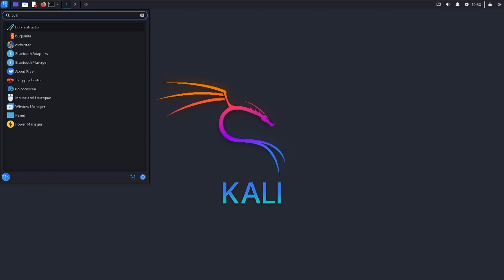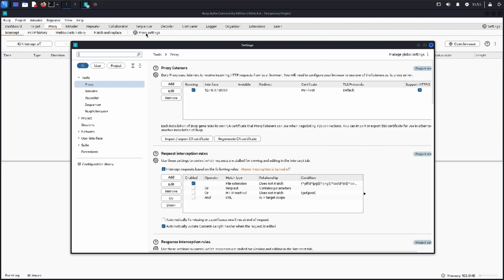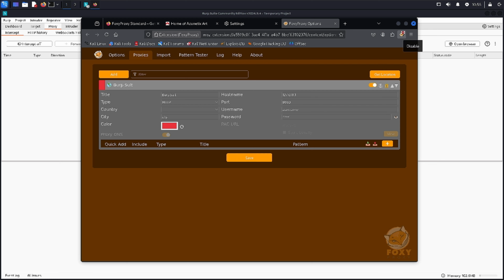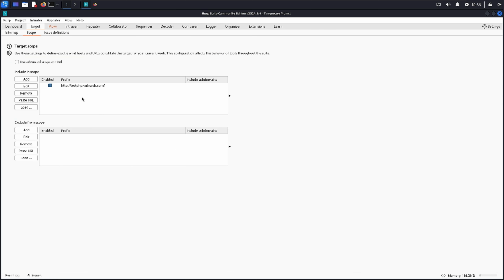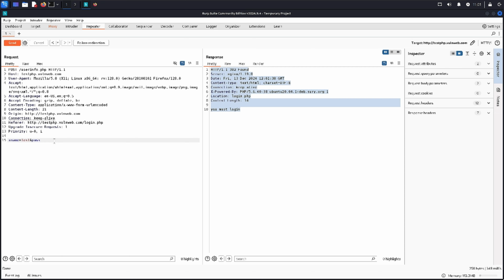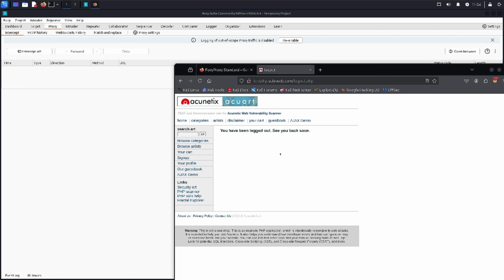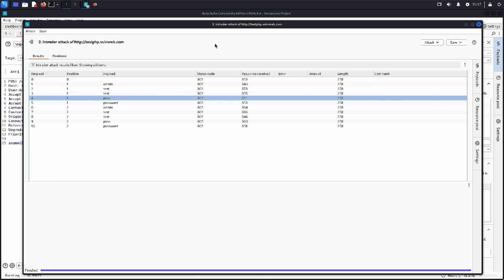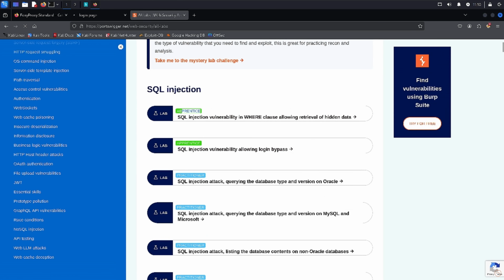I Learned How to Master the Burp Suit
Learn how to master the full Burp Suit in this comprehensive tutorial! From beginner to pro, this step-by-step guide covers everything you need to know to dominate the Burp Suit challenge. Enable your inner burp master and impress your friends with your newfound skills. Whether you're a seasoned pro or just starting out, this tutorial has got you covered. So sit back, relax, and get ready to learn the art of burping like a boss!

I hope you enjoyed the video and found value in its content. We value your feedback.